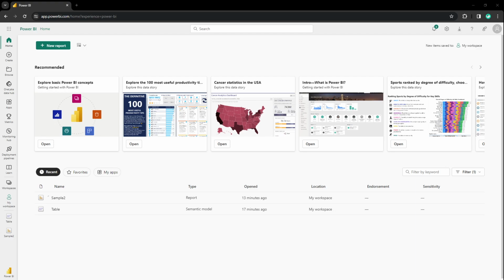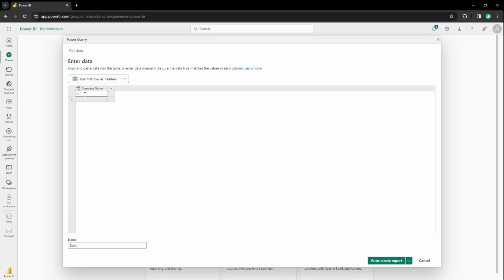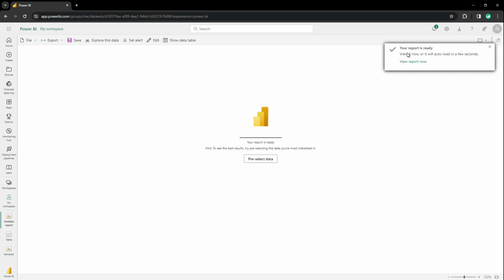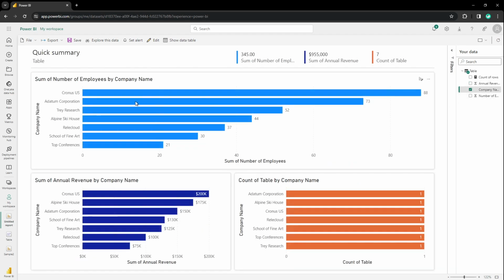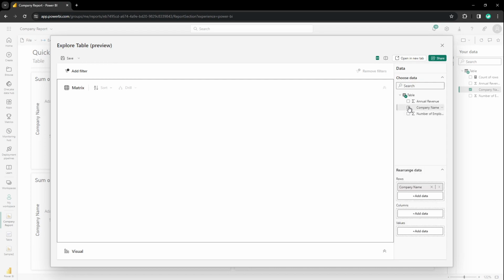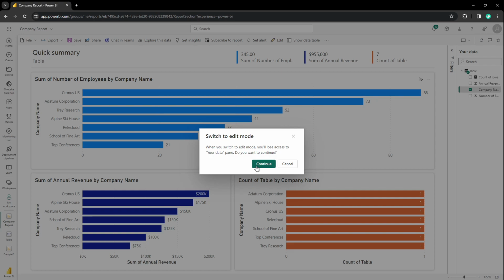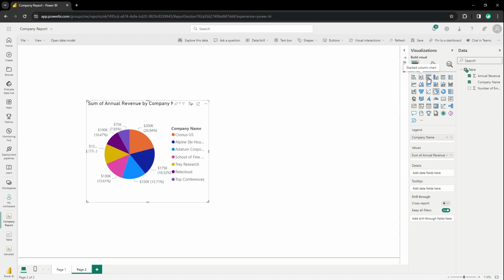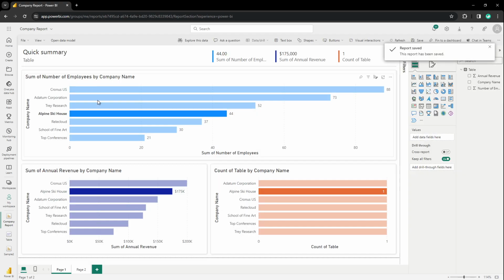How to create your own report in Microsoft Power BI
Learn how to create your own report in Microsoft Power BI in less than 10 minutes! Watch this on-demand Power BI demo to get started.